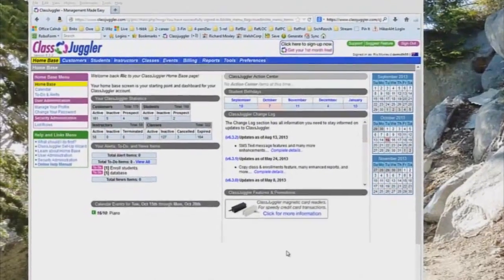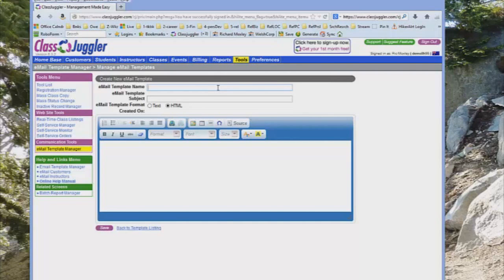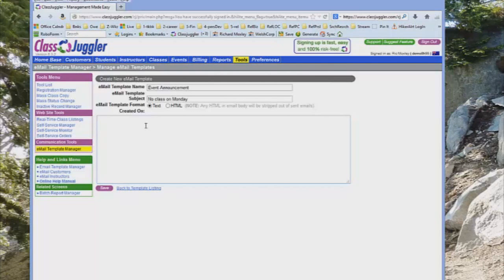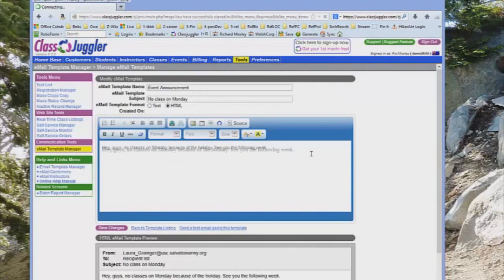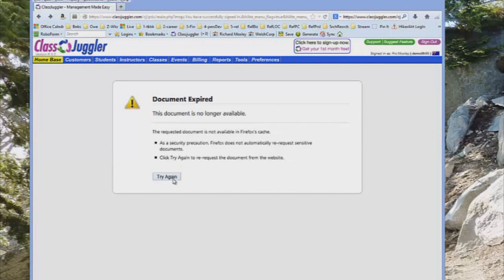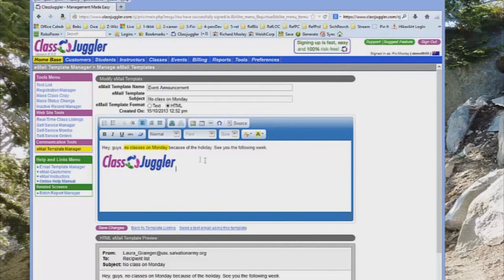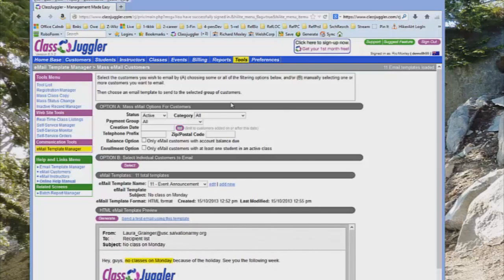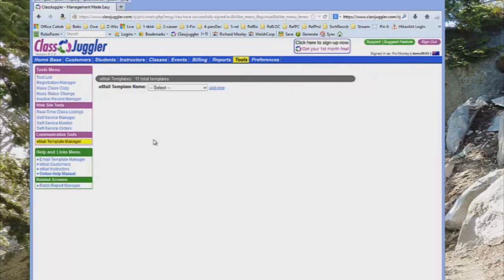Tutorial: How to Use the EMAIL TEMPLATES feature in ClassJuggler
Within ClassJuggler, you'll find all the tools you need to easily create professional looking e-mail communications to your school's students or parents or instructors -- or any subset of those! This tutorial shows you how.